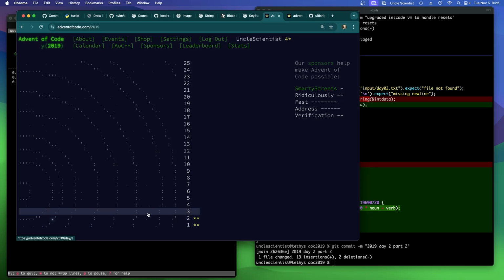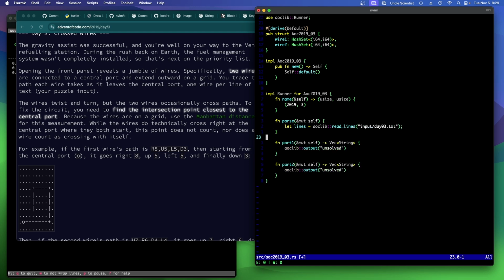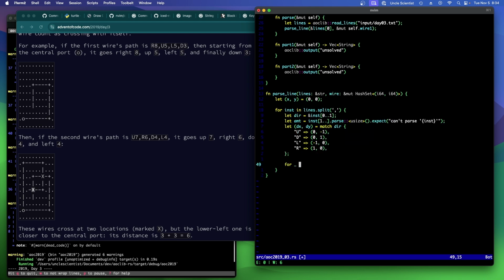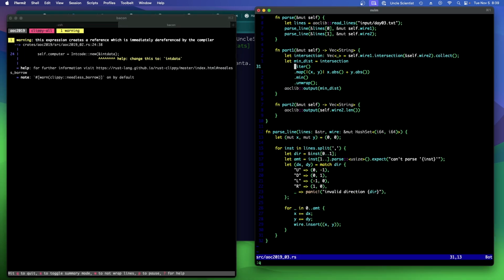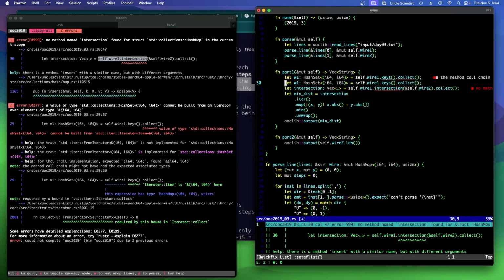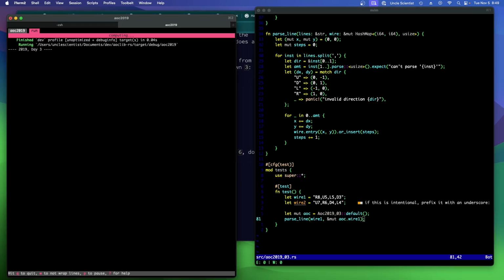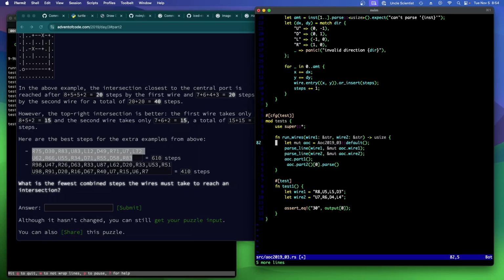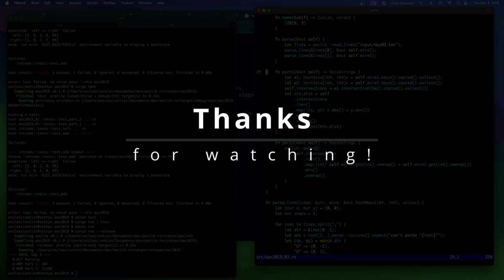[Rust Programming] Advent of Code 2019 - Day 3 - 1202 Crossed Wires